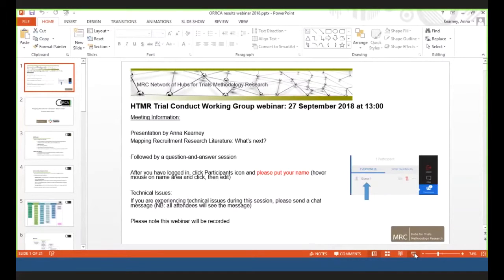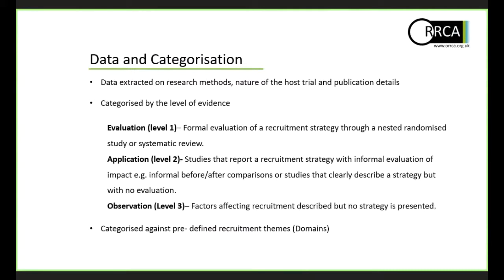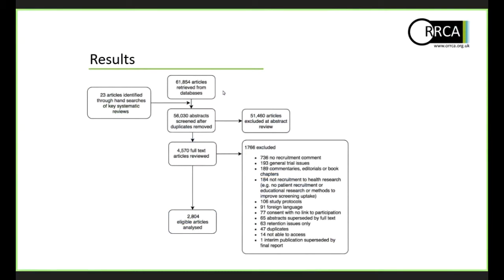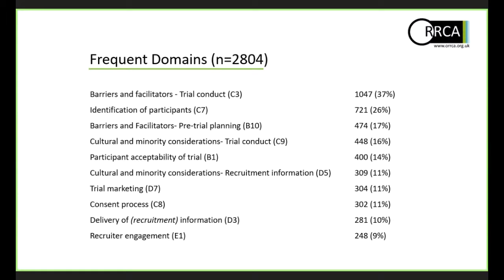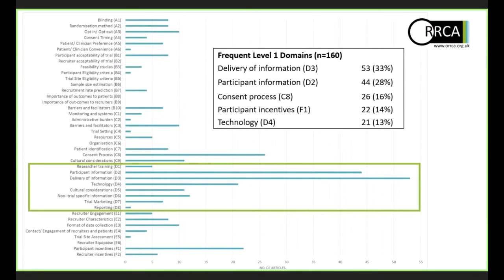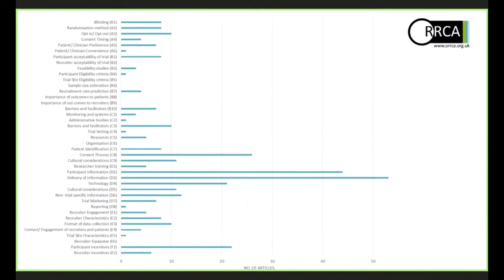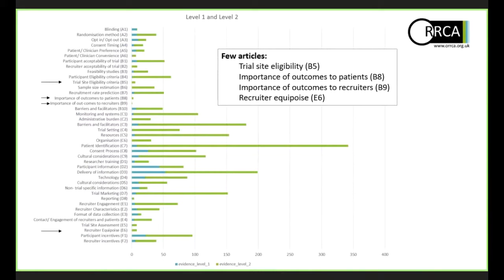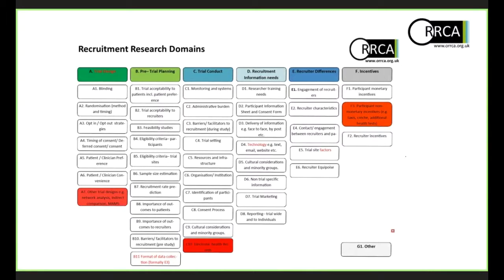HTMR MRC webinar 27Sep18 Anna Kearney